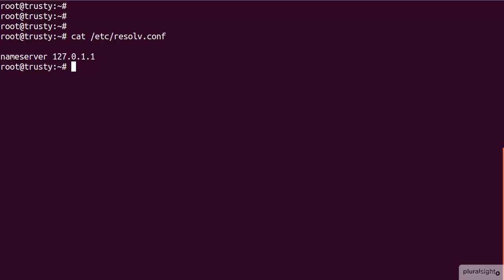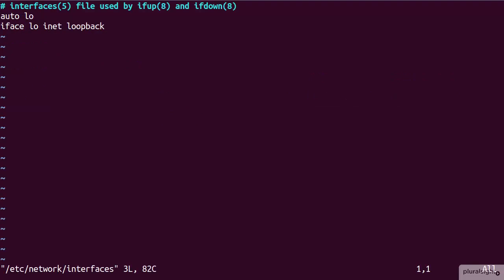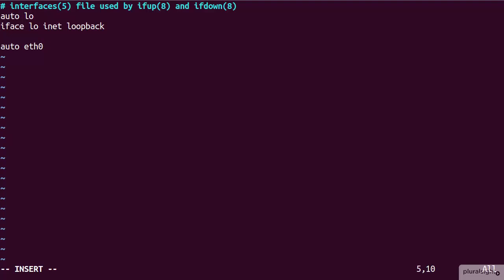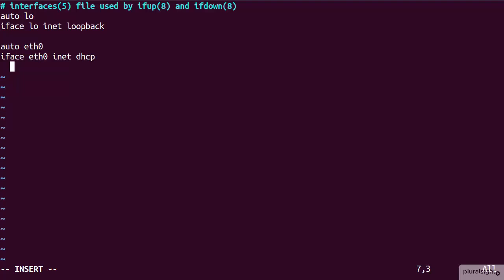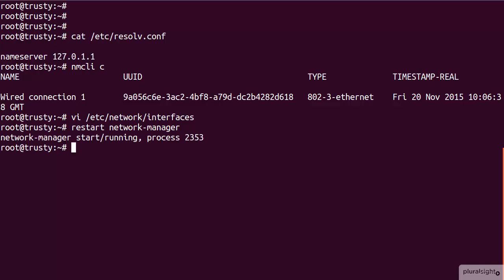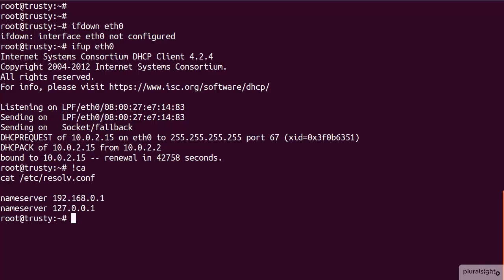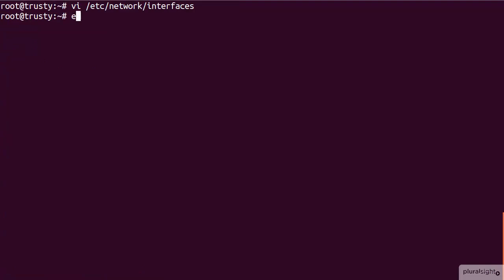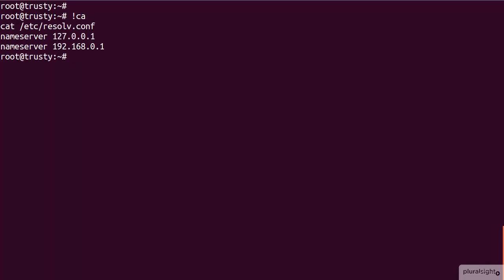05 02 Working with the etc resolv conf